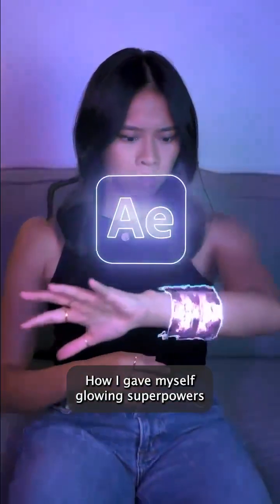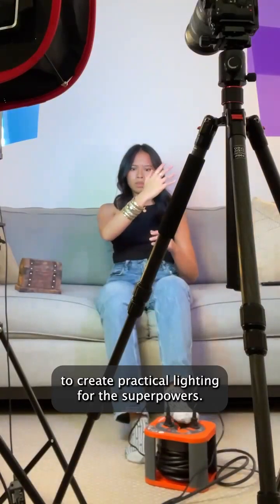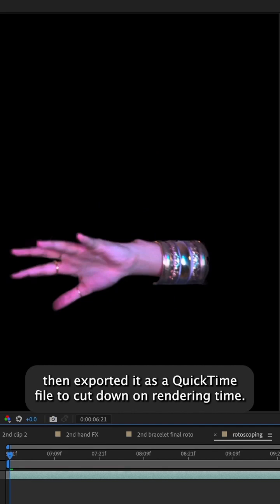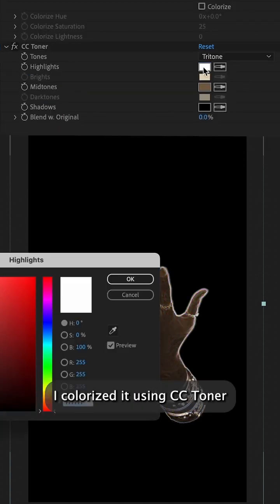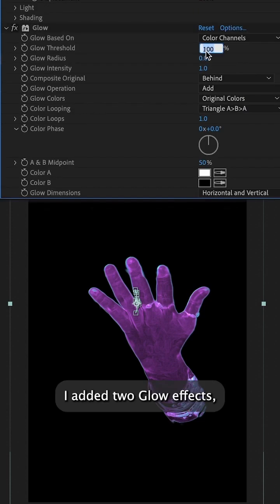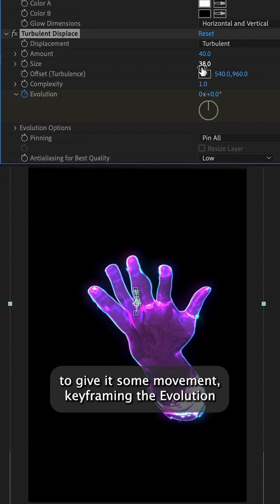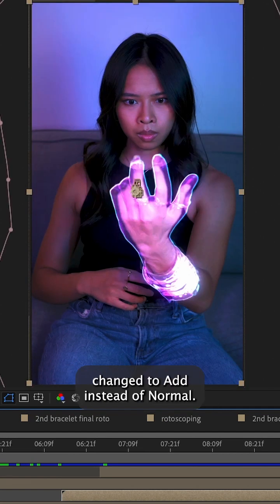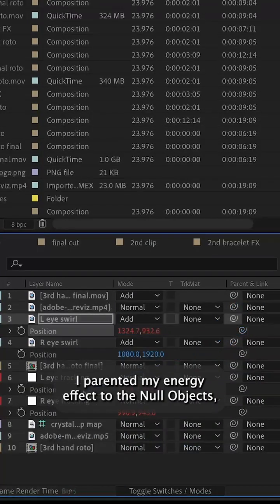How @daphnedtle Gave Herself Glowing Superpowers X After Effects | Tutorial